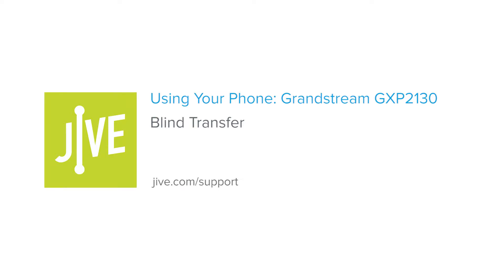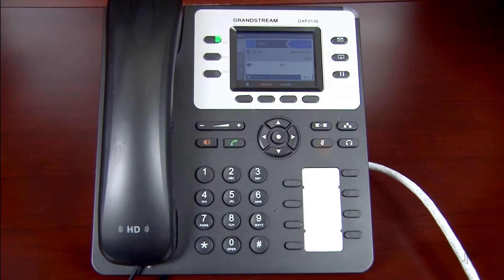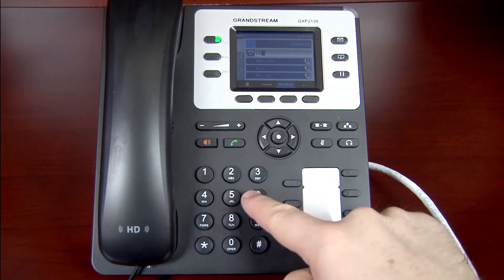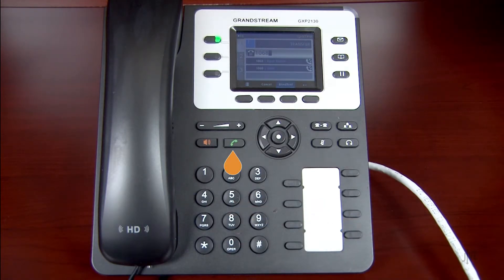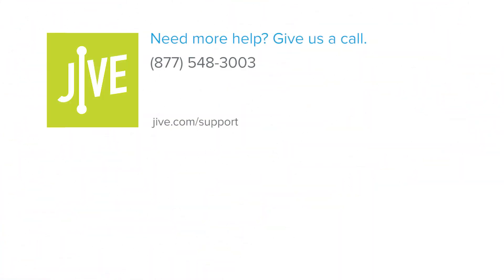Grandstream GXP2130: Blind Transfer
This video demonstrates how to perform a blind transfer on a Grandstream GXP2130 phone. A blind transfer routes a call to another party without speaking to them first. The original call is then ended, and no confirmation is made to determine whether the transferred call is answered, or if the number is busy. Features like these can be performed with the GoTo desktop and mobile apps. Click the applicable playlist to find out more.